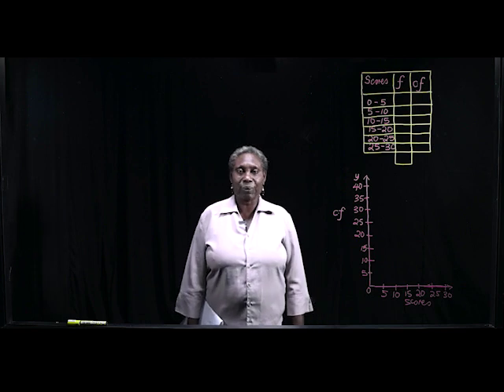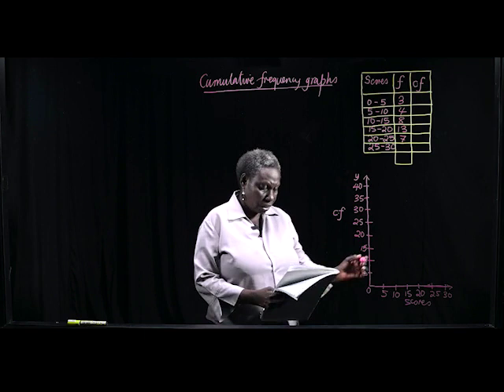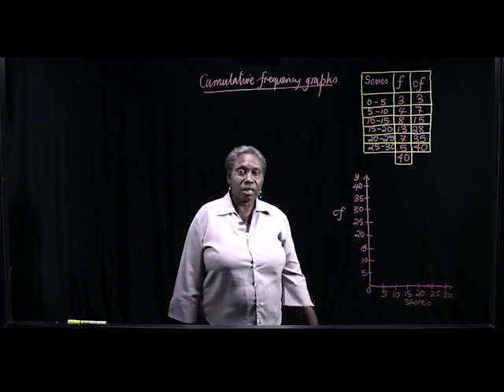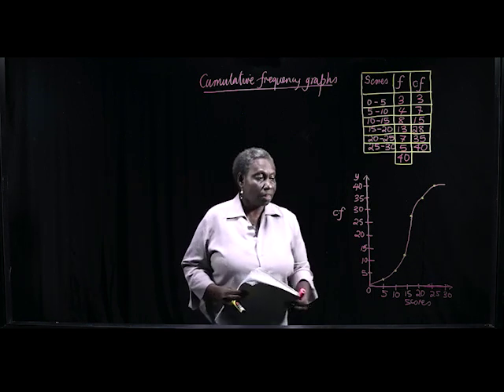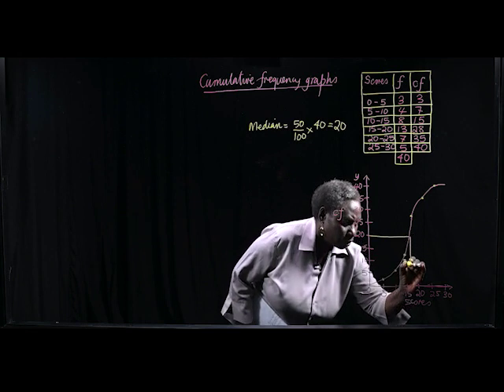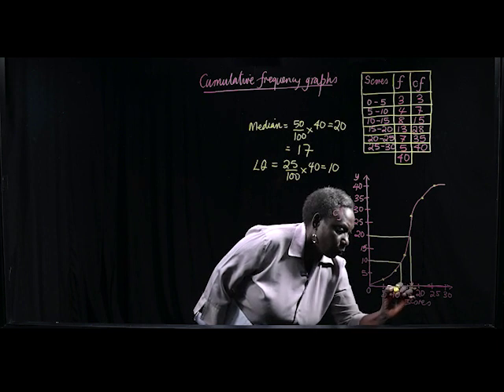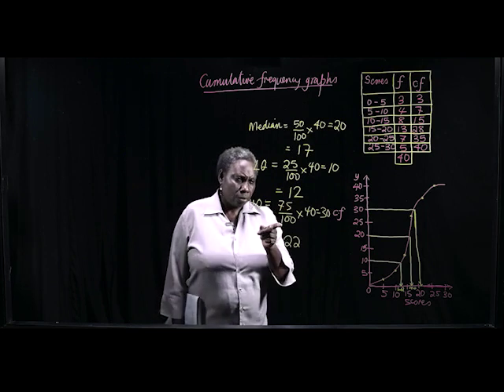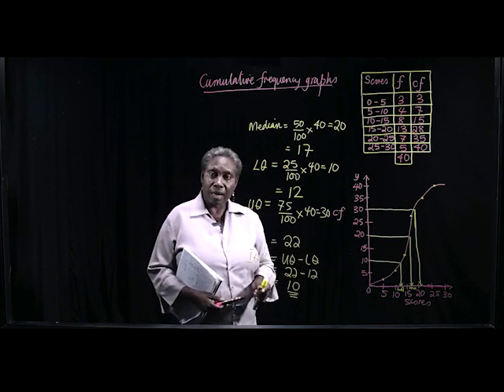Gr9 Term2 Ep6 - Cumulative frequency graph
Cumulative frequency graph